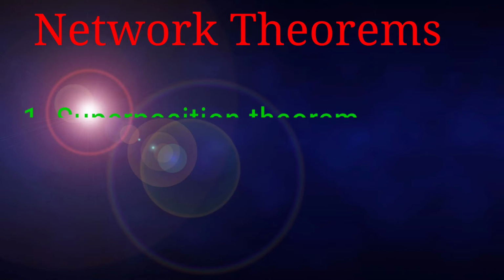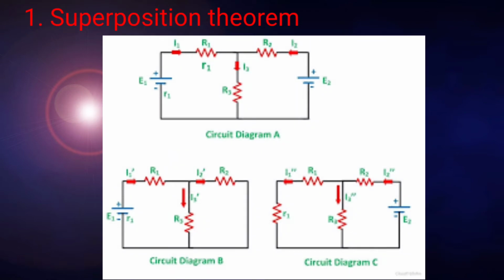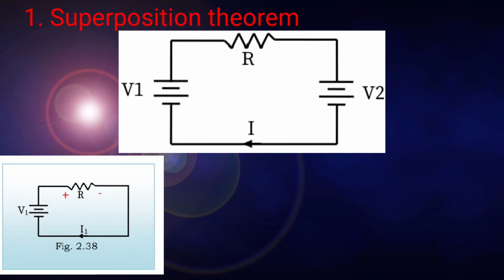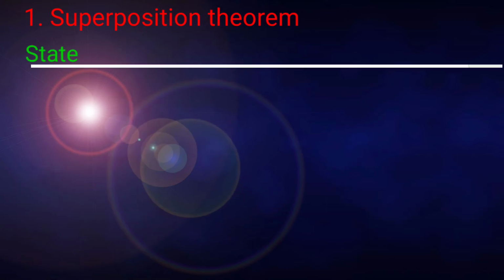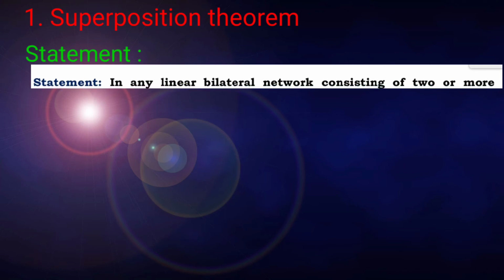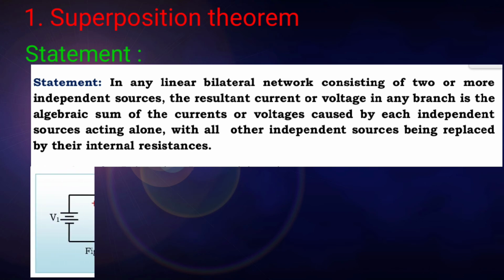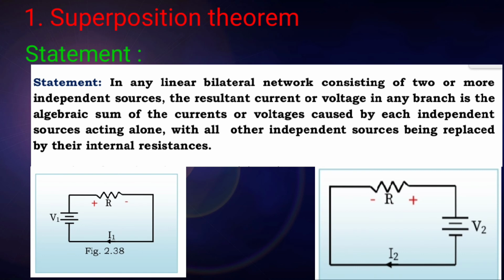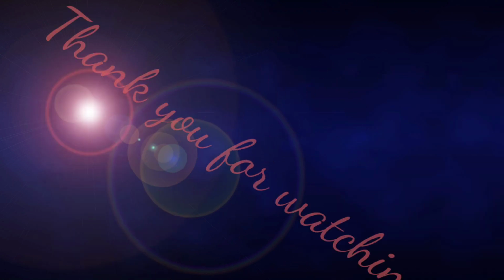network theorems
1st PU electronics : Unit -2 : principle of electricity
concept : super position theorem